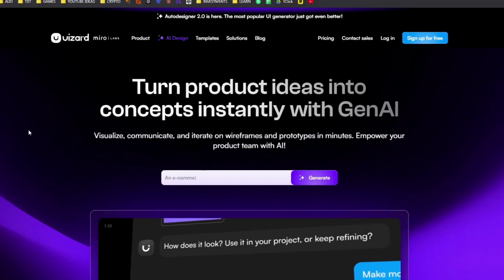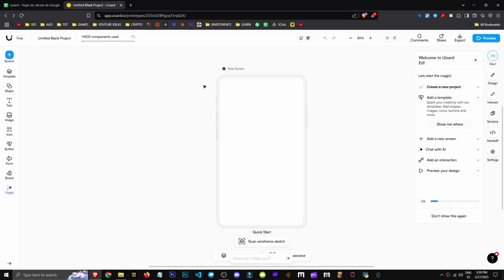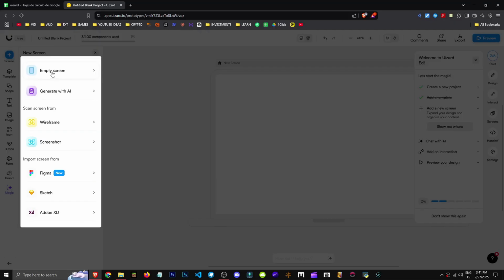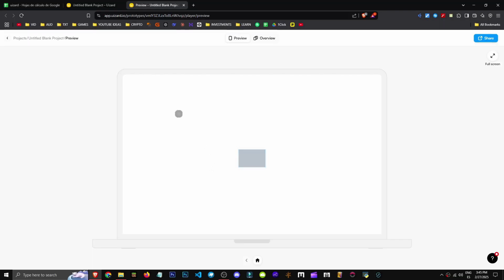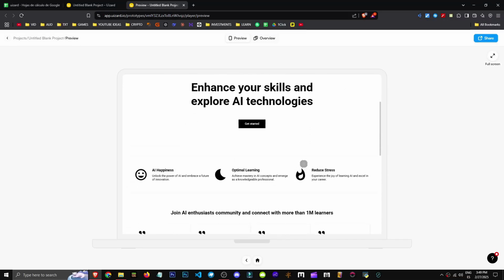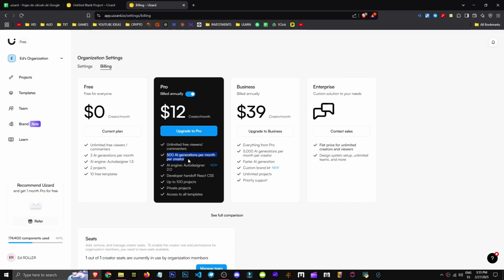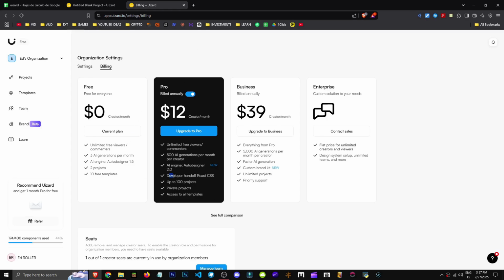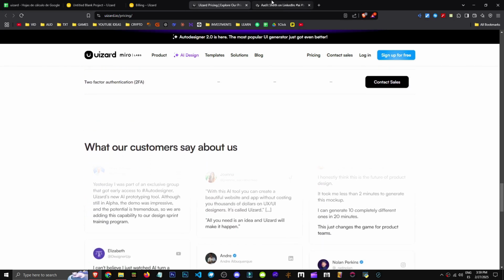UIZARD TUTORIAL: LEARN to Create your FIRST WEBSITE or APP without KNOWING HOW to CODE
Complete tutorial to create your first website or app with UIZARD without knowing how to code. Learn to use this visual tool to design interfaces quickly, efficiently, and professionally. 👍